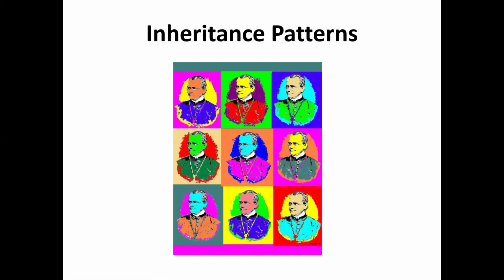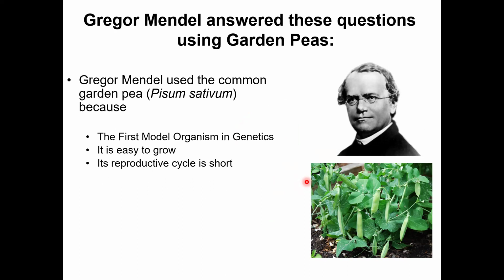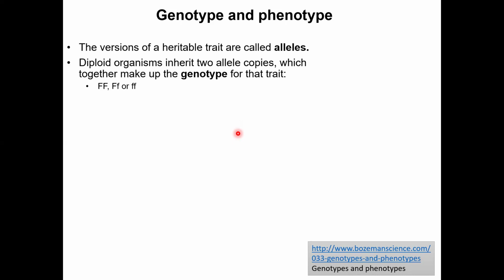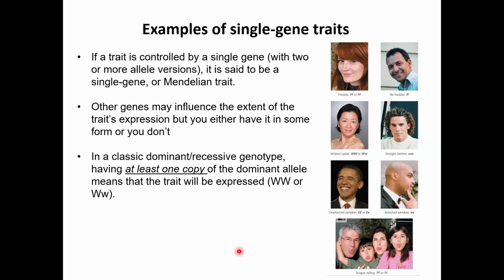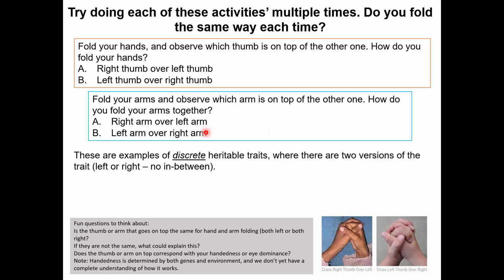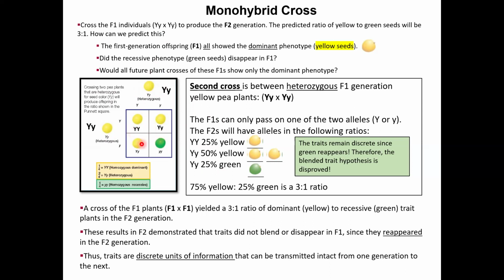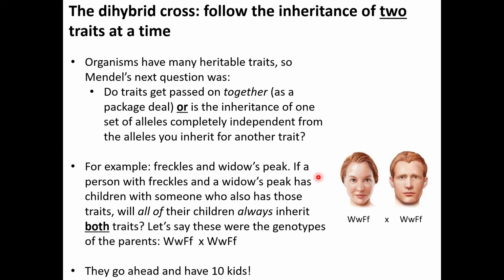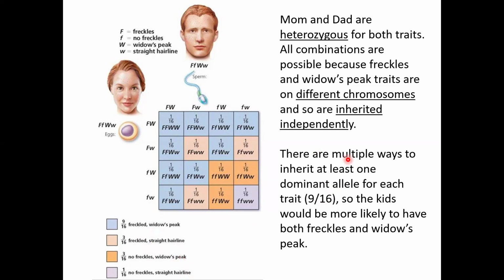08 Inheritance Patterns Part 1